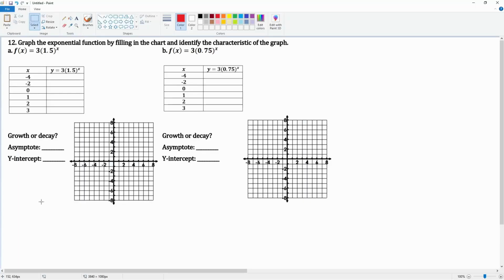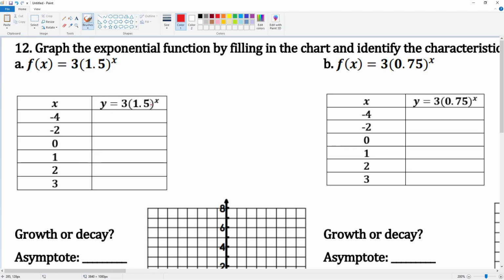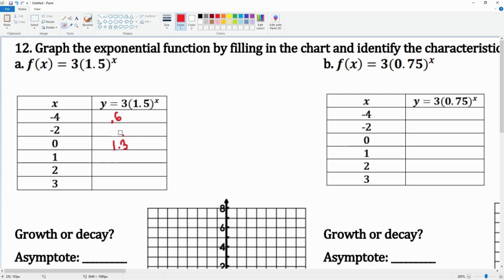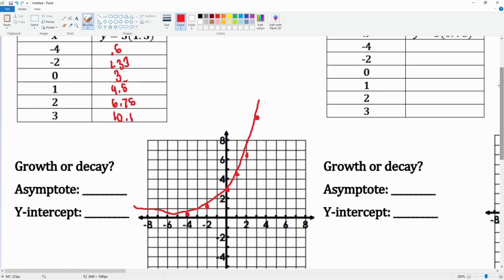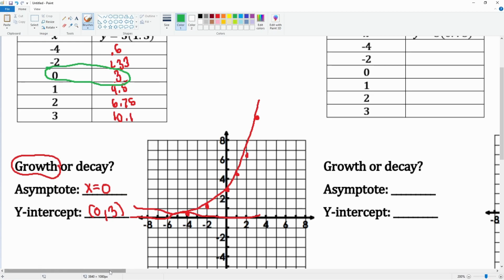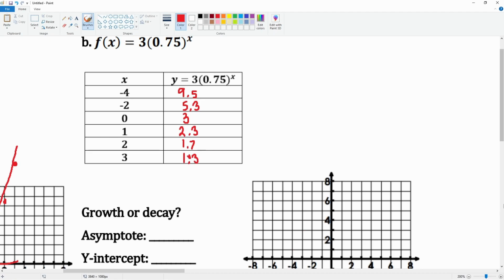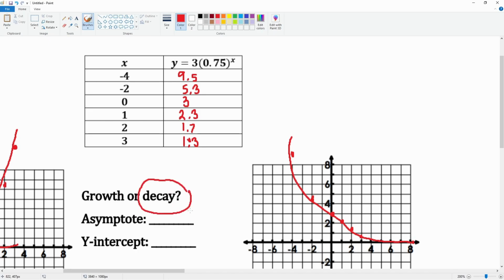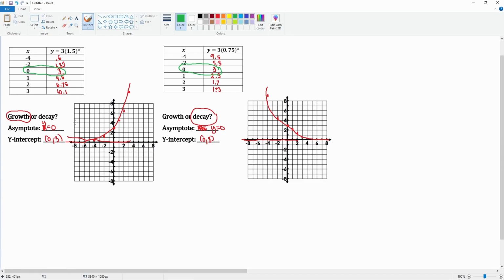Chapter 7 Problem 12 Graph Exponential Function and Determine its Characteristic